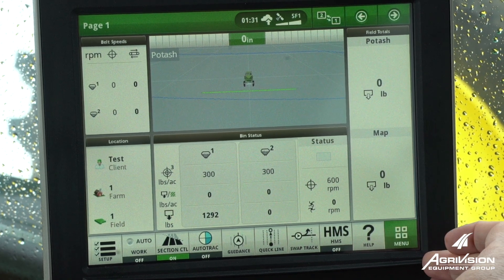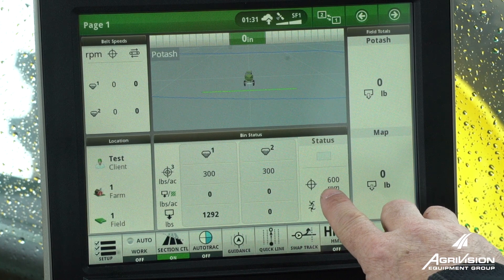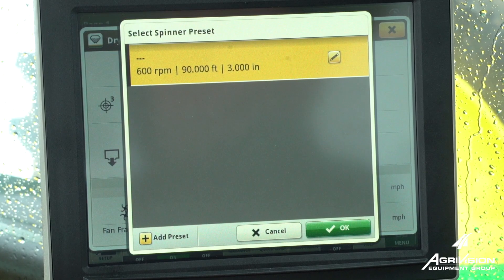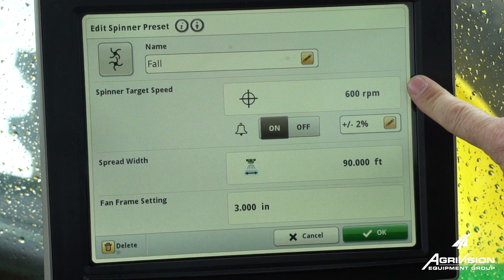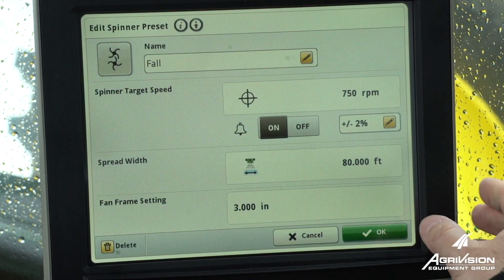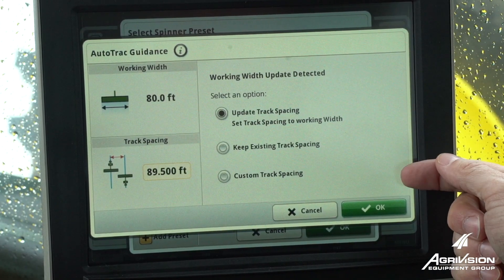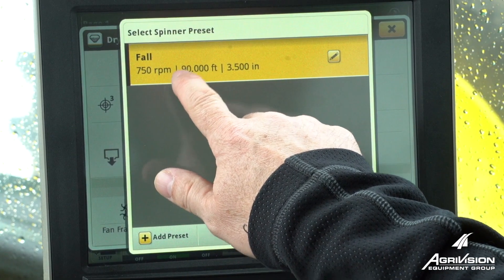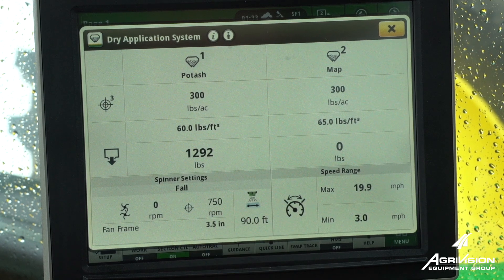AgriVision Equipment Spinner Fan Settings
John Deere Gen4 - Spinner Fan Settings - Dry Spreader